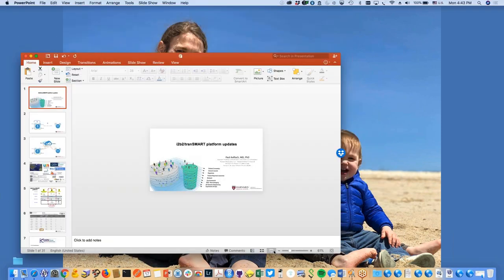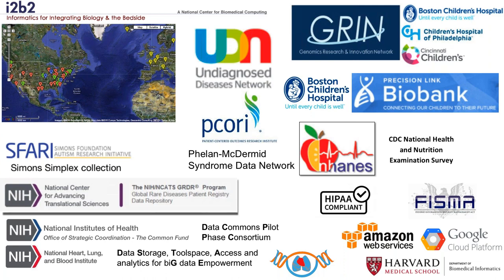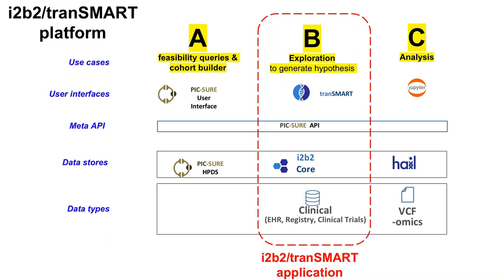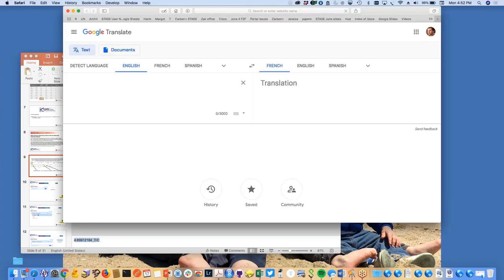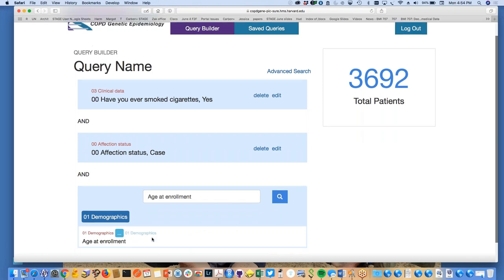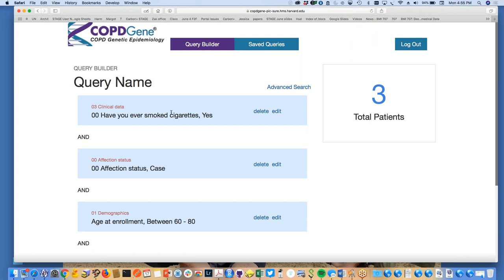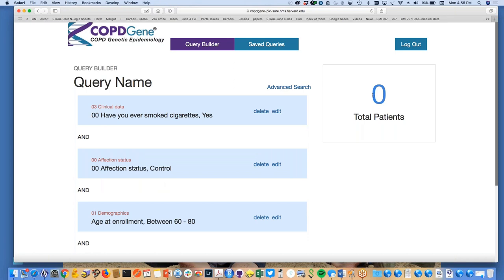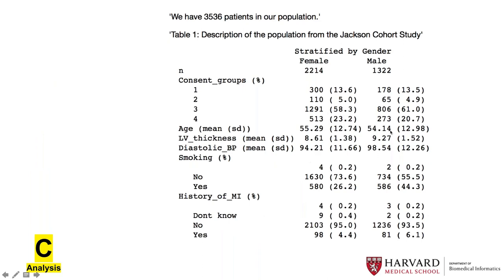Harvard 2019 AFTERNOON paul